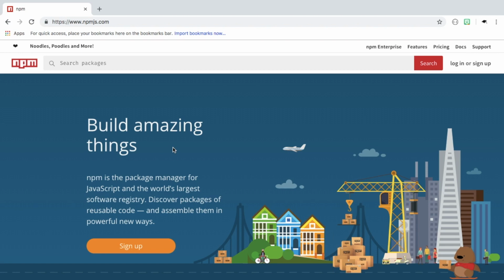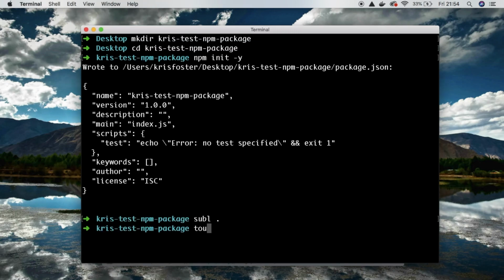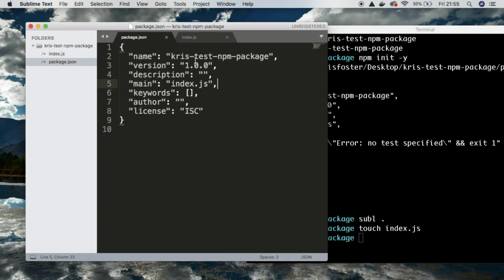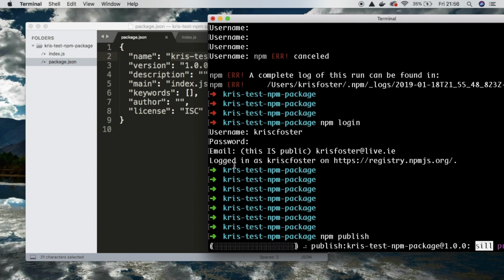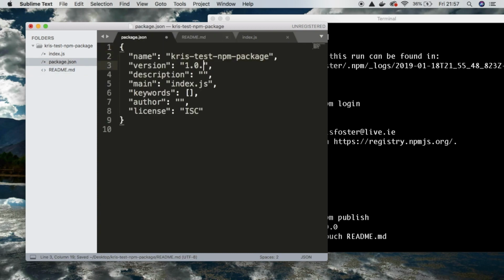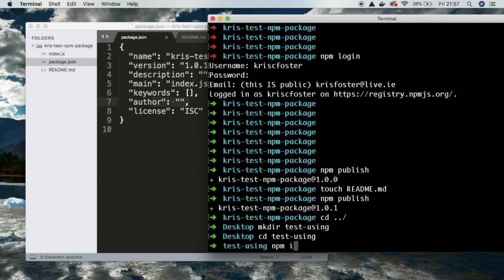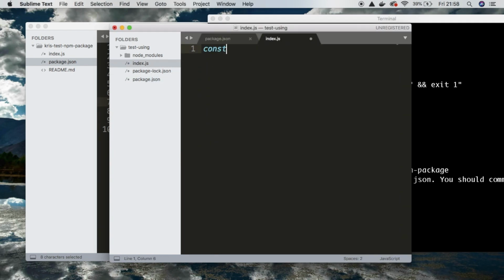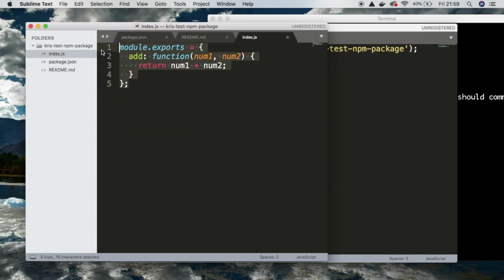How To Create & Publish a NPM Package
In this video, we show you the steps involved in creating and publishing your own npm packages so other people can use them. Node Package Manager (npm) is a registry of modules/libraries that can be used in your node.js projects.